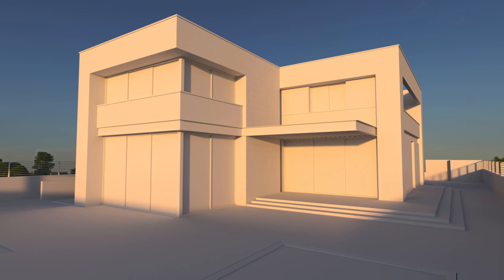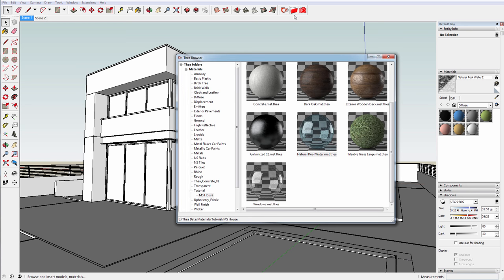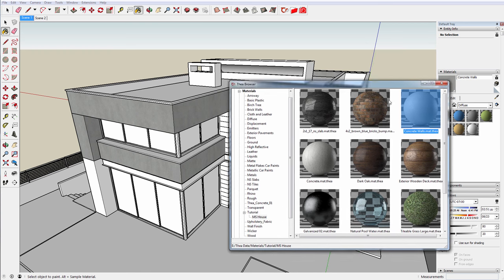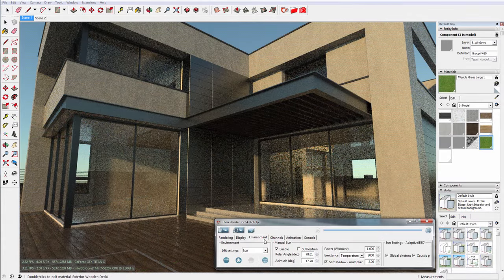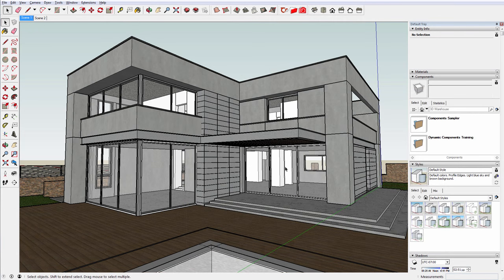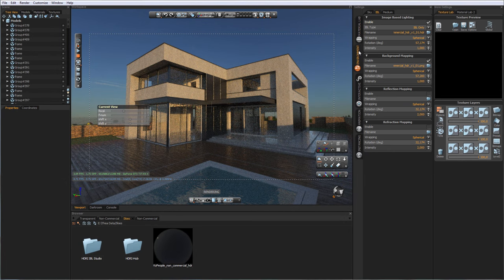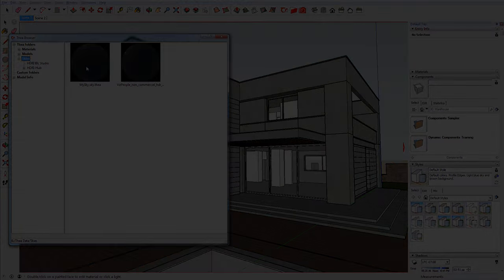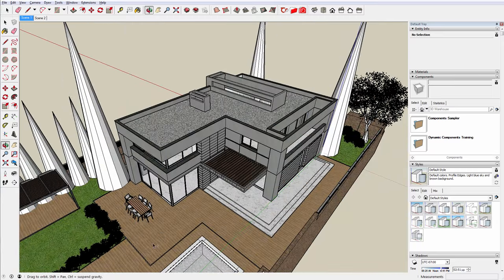Thea for SketchUp: Getting Started 1/3 - Exploring Thea Content Browser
At this tutorial learn how to apply materials, import models and environments via the Thea Content Browser.

Evermotion (Trees in this tutorial come from Evermotion Archmodels collections. You can buy them in Evermotion Shop